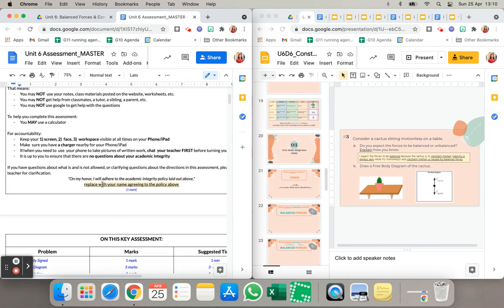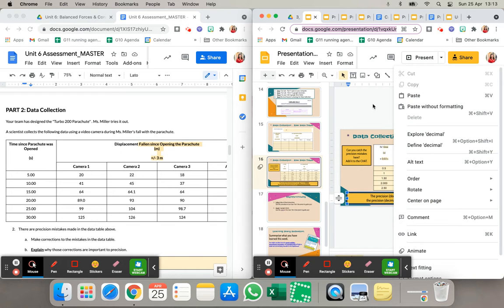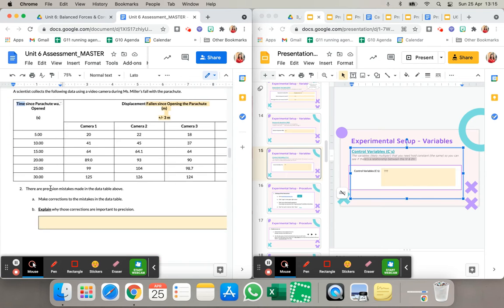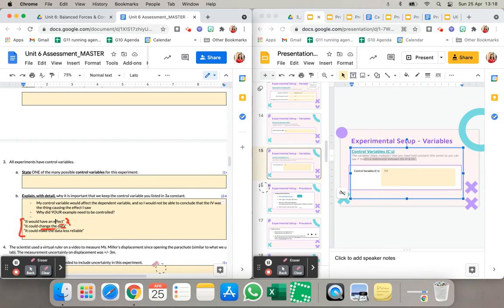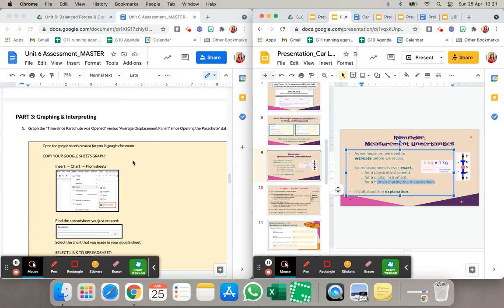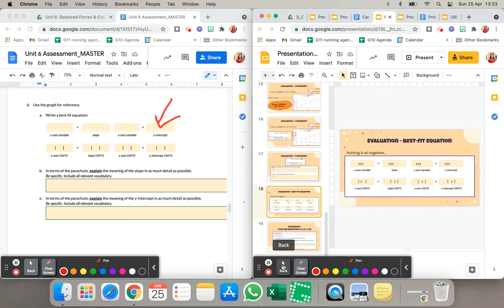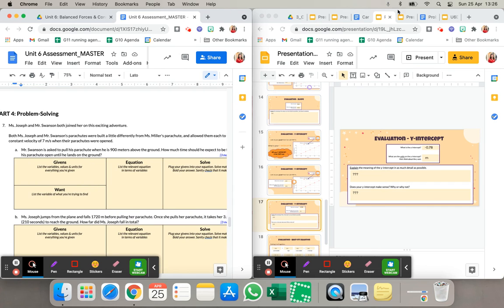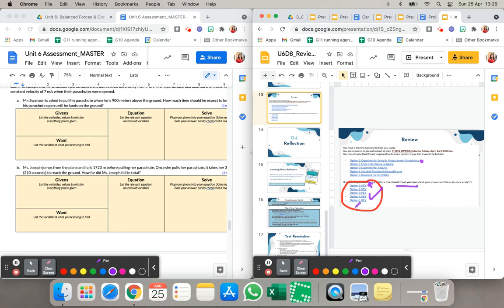Common Pitfalls Key Assessment Unit 6 (grade 10 science)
00:00 - Intro
01:01 - Question 1
02:37 - Question 2
04:46 - Question 3
08:34 - Question 4
11:07 - Question 5
12:12 - Question 6
16:02 - Question 7